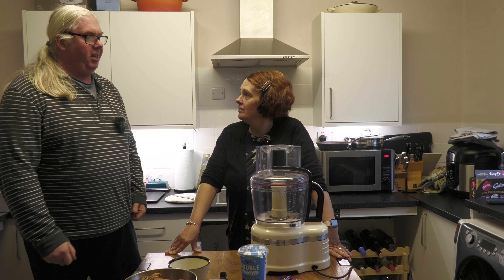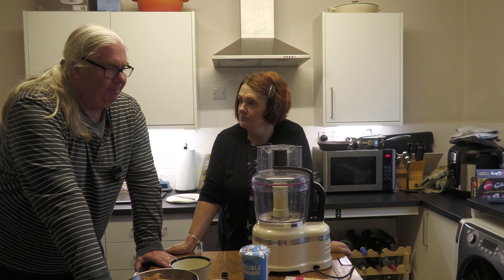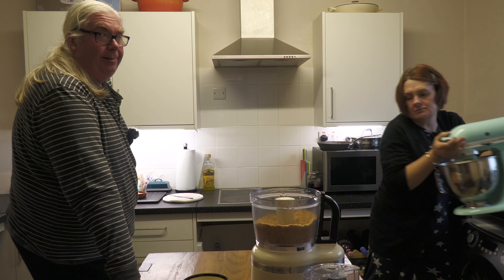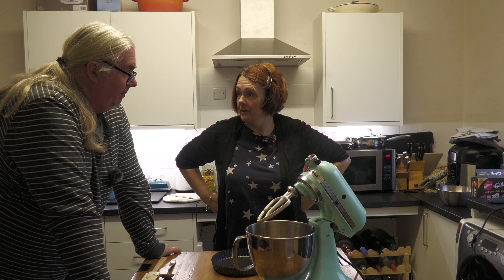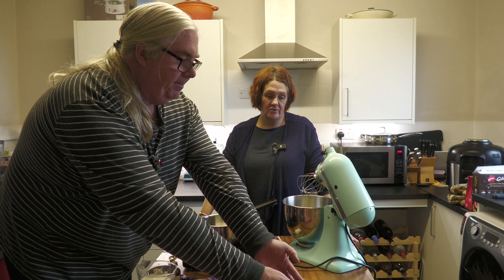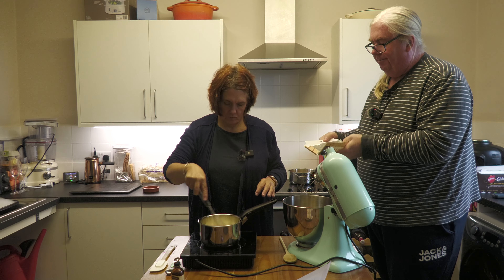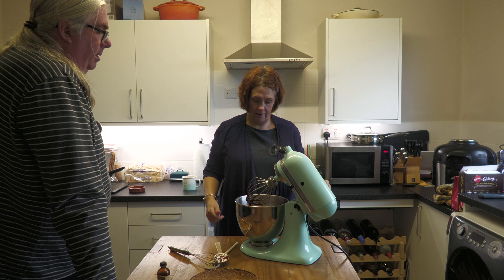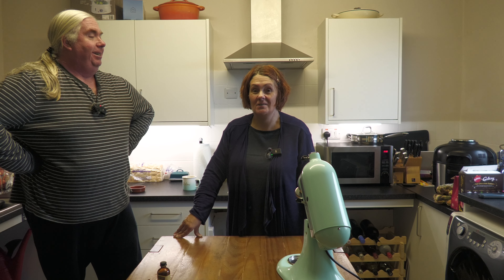NO BAKE CHOCOLATE TART RECIPE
IN TODAYS VIDEO WE SHOW YOU HOW TO MAKE A DELICIOUS CHOCOLATE TART THAT DOESN'T REQUIRE BAKING IN AN OVEN.
AND WE HAVE TASTED THIS AND NOW REGULARLY MAKE IT OURSELVES SO IT'S HIGHLY RECOMMENDED.

NO BAKE CHOCOLATE TART
INGREDIENTS
90g melted butter
1/2tsp salt
350g chocolate
1tsp vanilla extract
45g butter, cold and cubed
300ml heavy cream